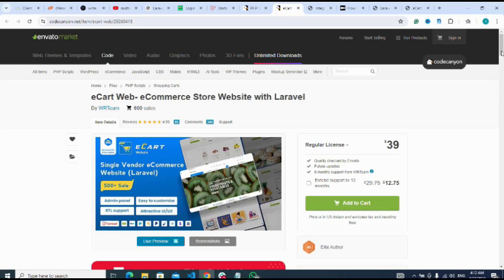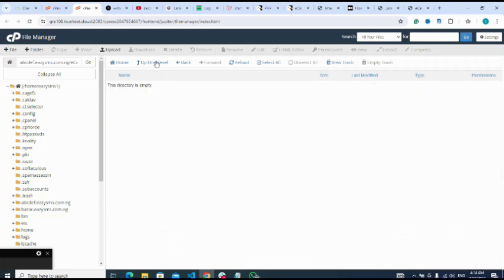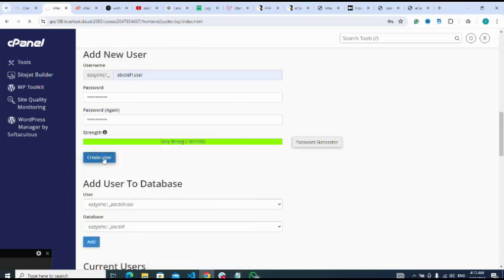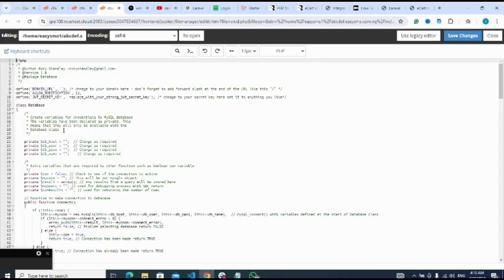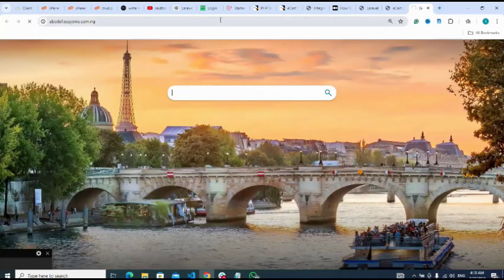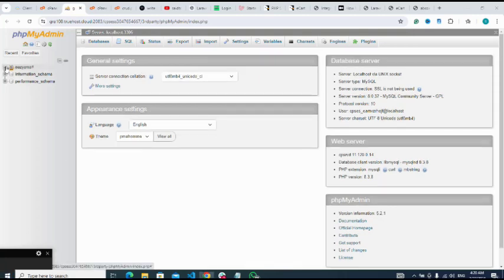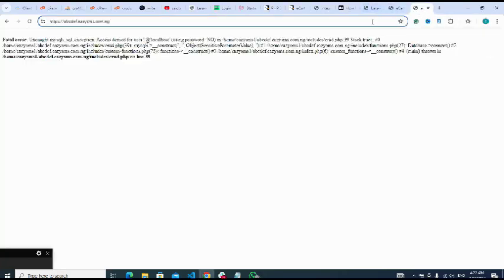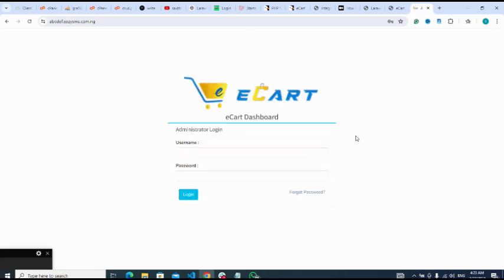Step-By-Step Guide to Install eCart - Multi Vendor eCommerce Laravel Website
About Script:
Discover Sociopro, the ultimate private social network designed for seamless community interaction and engagement. With robust features, customizable themes, and top-notch security, Sociopro is perfect for creating exclusive social spaces. Explore it now on Codecanyon!